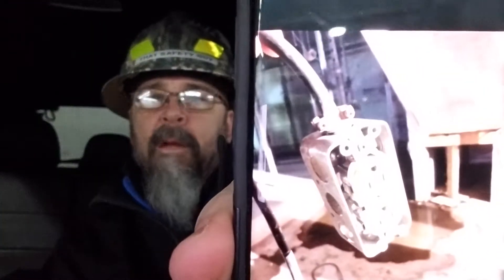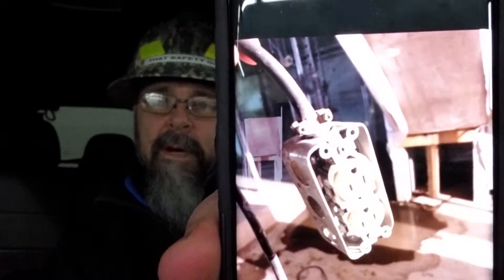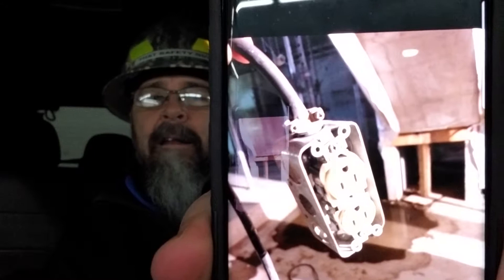Home made Extension cords, not a good thing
Construction Health and Safety